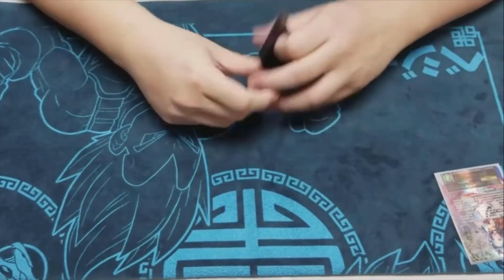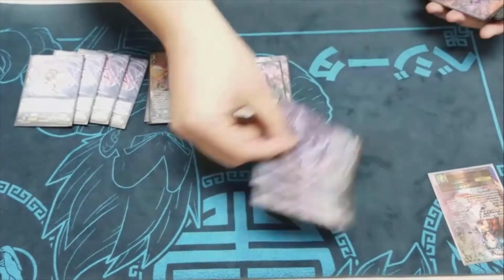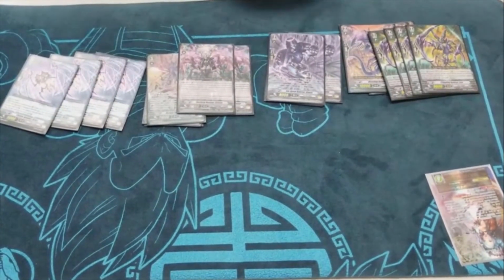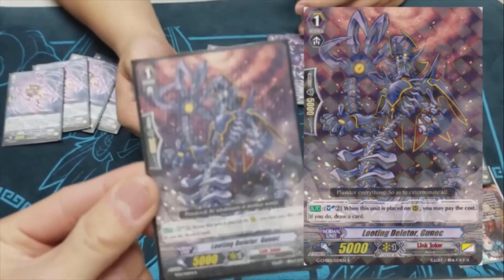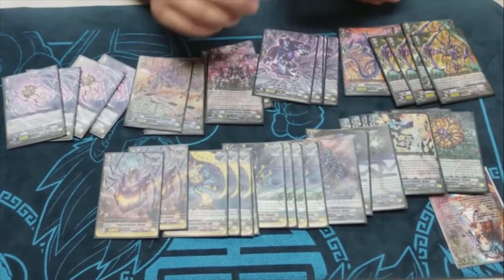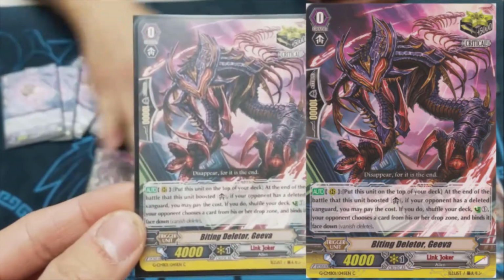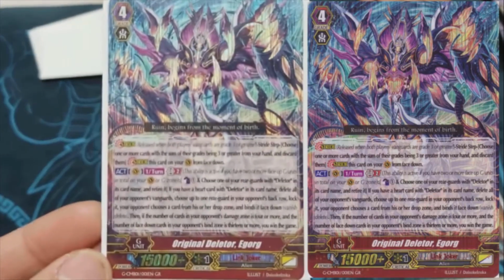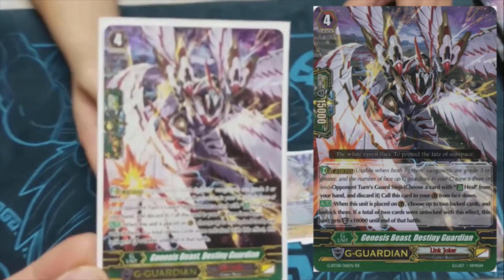Cardfight Vanguard Deletor Deck profile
We have Kevin showing us his Deletors from the clan Link joker

Decklist of his deletors
Forerunner
Flutter Deletor Zuiije x4

Grade 3
Darkjet Deletor Greyend x4
Docking Deletor Greion x4

Grade 2
Lie-Down Deletor Given x4
Bloating Deletor x4
Clipping Deletor Evo x4

Grade 1
Hire Deletor Farwon x4
Remove Deletor Igalga x4
lll-fate Deletor Drown x4
Looting Deletor Gunec x2

Triggers
Rendering Deletor Efames x4
Cramping Deletor Edy x4
Polypod Deletor Oloron x2
Biting Deletor Geeva x2
Taunting Deletor Gothe x4

Extra Deck
Deliberate Deletor, Aodalen x4
Original Deletor Egorg x2
Genesis dragon Amnesty Messiah
Genesis Beast Destiny Guardian x2
Darkness that Lights up Demise Lacus Carina
Metal Element Scyew
Dark Element Dizmel
Air Element Ractome
Blaming Deletor libiores x2

Sorry for not posting in a while been busy with some stuff lately but hope you enjoy the vid peace